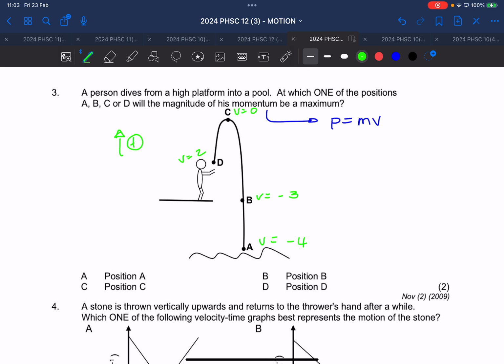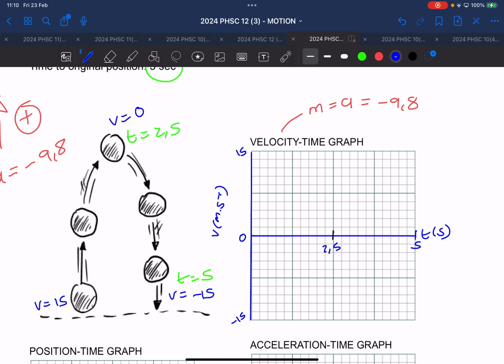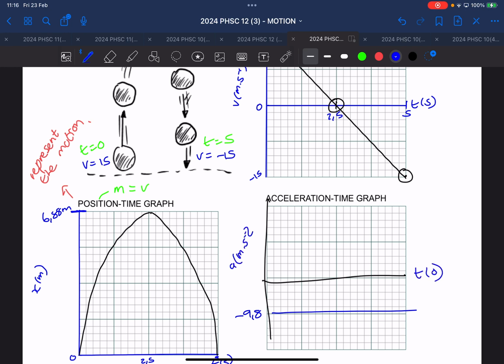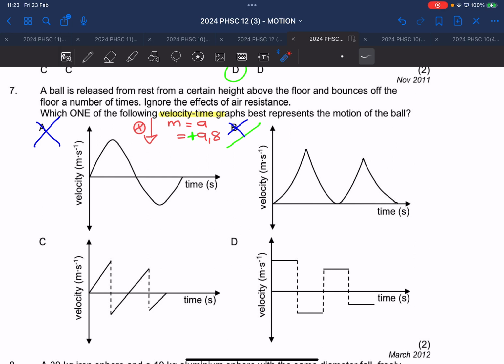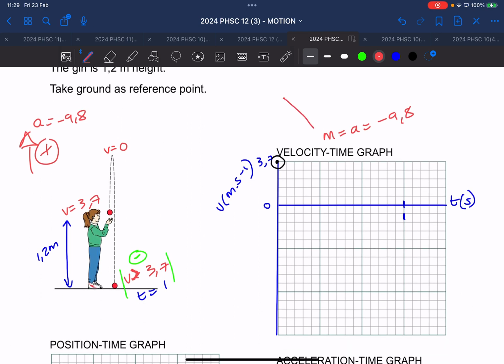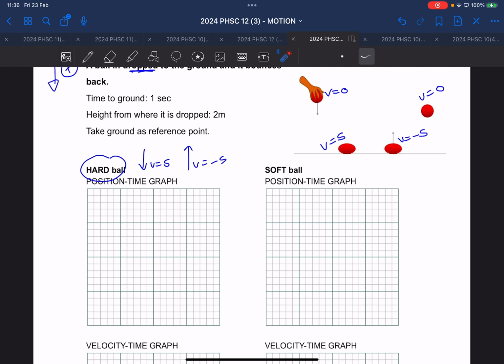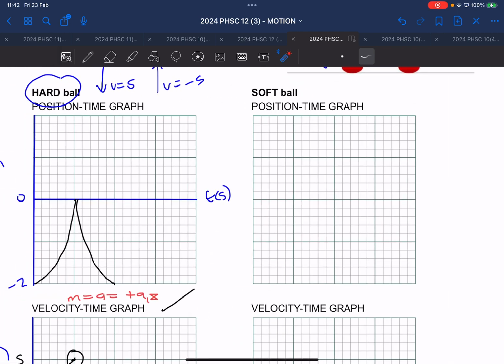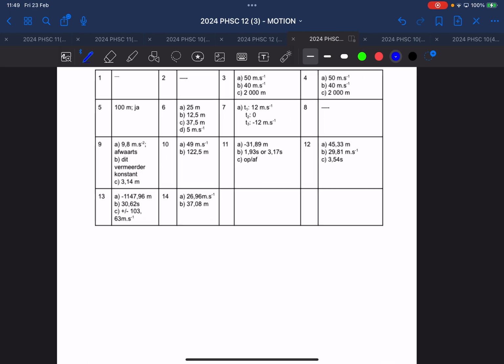2024 PHSC 12 ENG MOTION P. 6-8